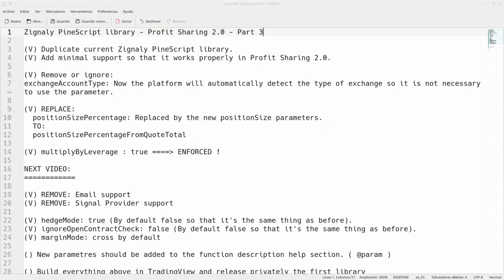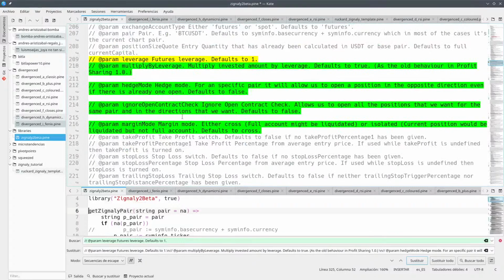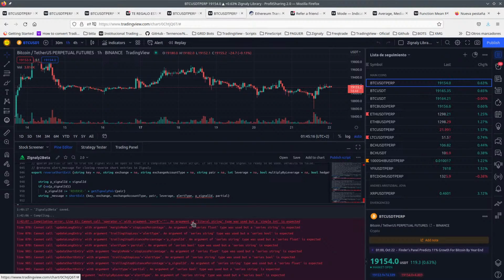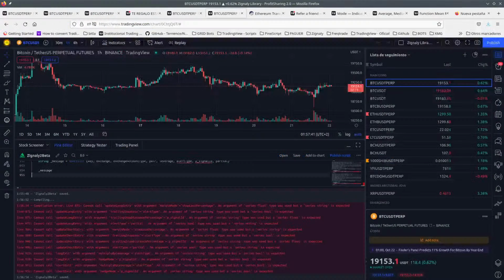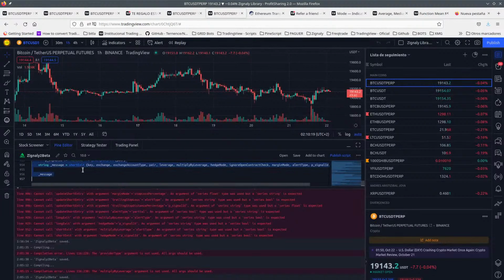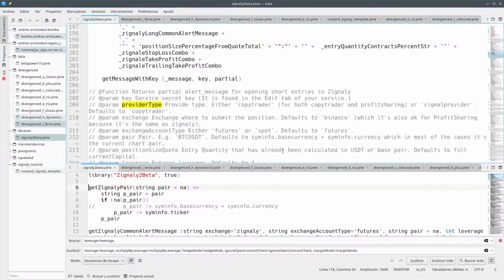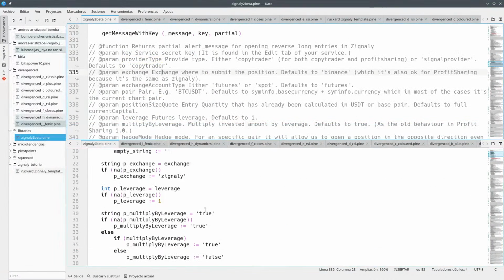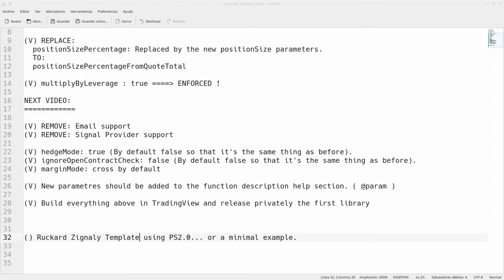Zignaly PineScript library - Profit Sharing 2.0 - Part 3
BEP2
* Address: bnb136ns6lfw4zs5hg4n85vdthaad7hq5m4gtkgf23
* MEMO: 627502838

BEP20 (BSC)
* Address: 0xd7fb2ba10c97ba1c96ef068a80c06c6ed31bbdc2

ERC20
* Address: 0xd7fb2ba10c97ba1c96ef068a80c06c6ed31bbdc2

TRC20
* Address: TJxJj5BmfM9jgoVwMJycYcyTbzwmz1udWw